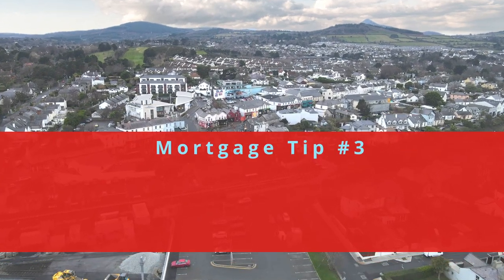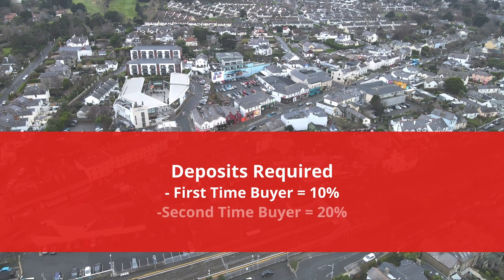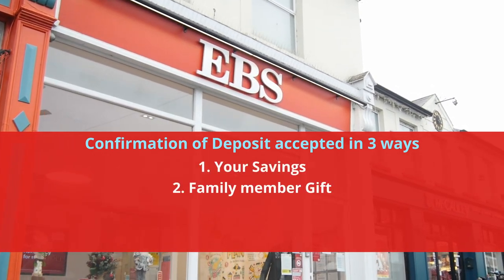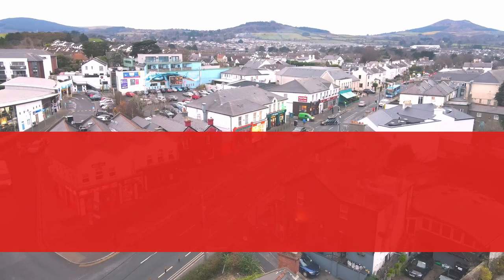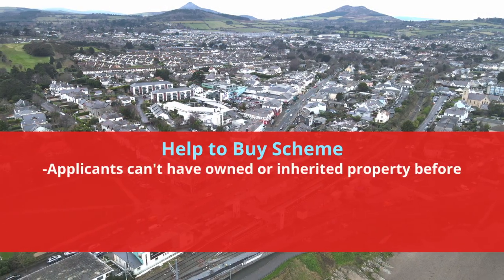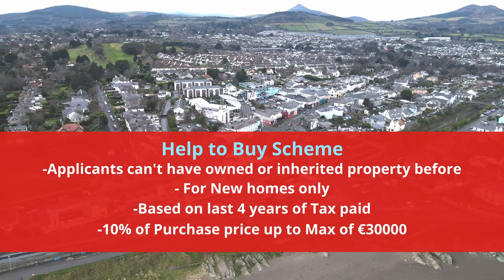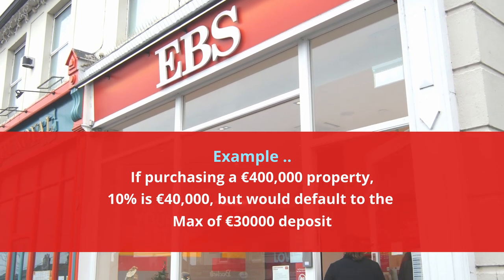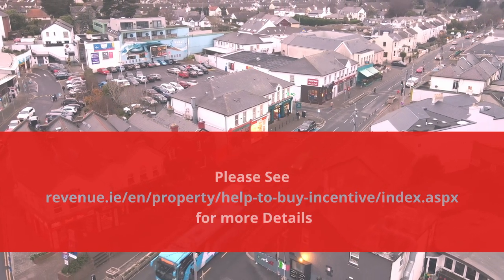EBS Mortgage Tips Week3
EBS Greystones Promo Week 3 .Jan22